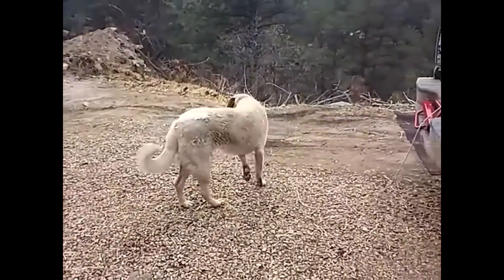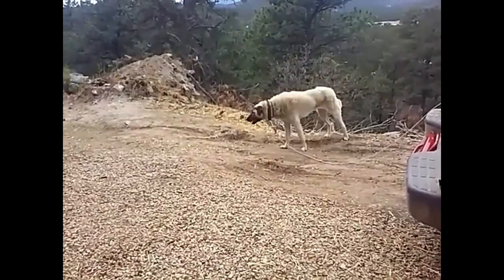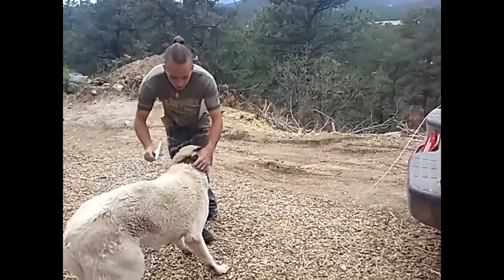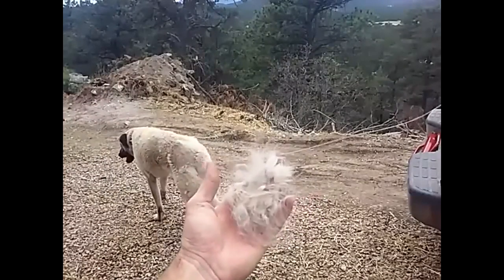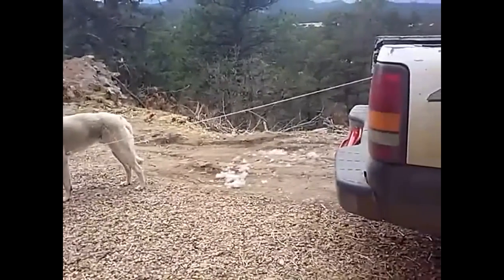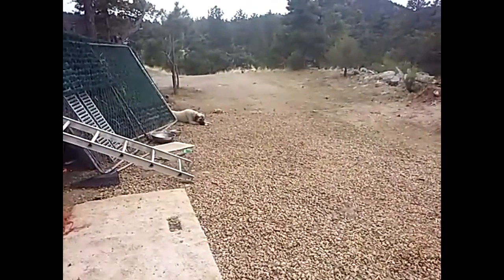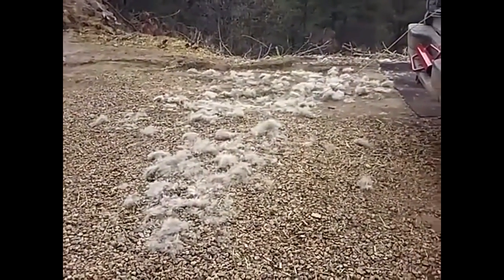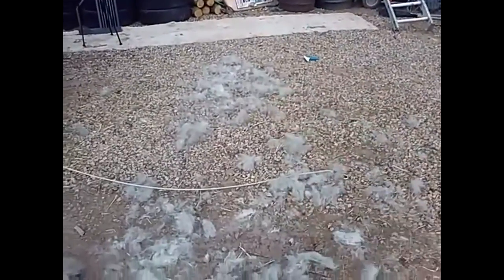Mickey Vs. Brush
A very hairy situation.

All video content is protected by copyright and subject to a $2,500.00 per second used fee.